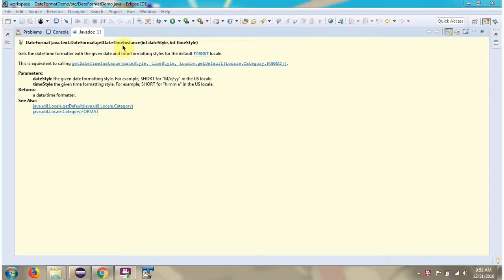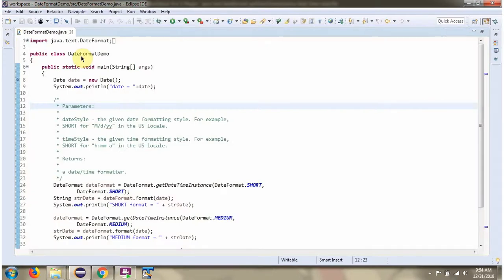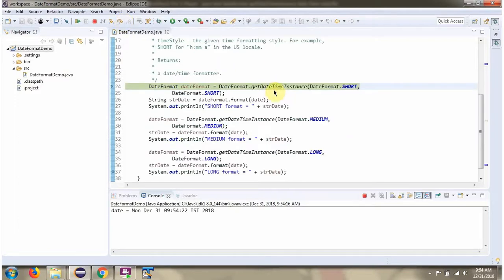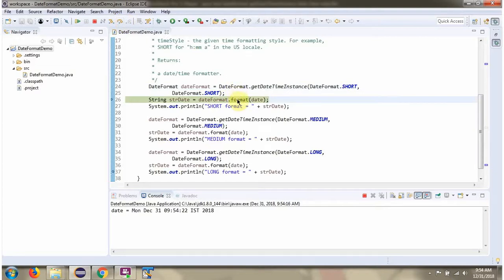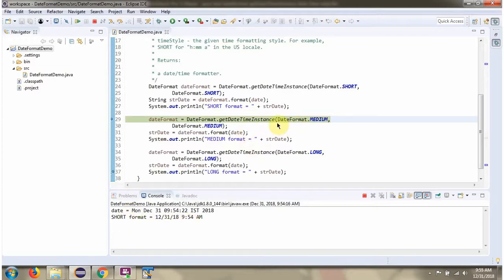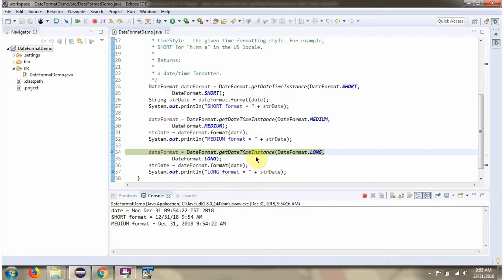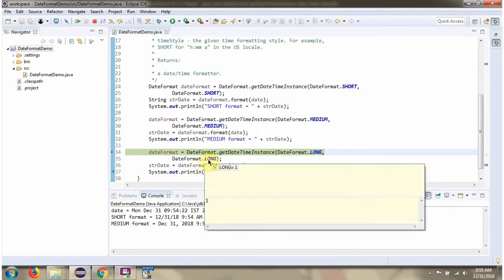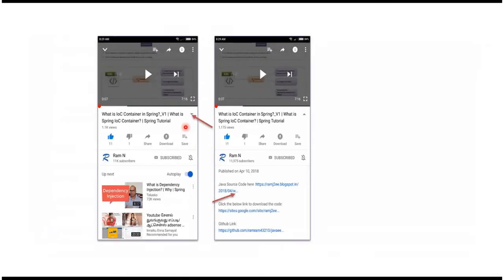How to format the date using Date time formatter with date style and locale[java.text.DateFormat]?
Welcome to our Java Date Time Formatting tutorial! In this video, we explore the advanced capabilities of formatting dates and times using the `java.text.DateFormat` class in Java, incorporating date styles and locales. Tailoring date and time presentations to specific styles and locales ensures that your Java applications display information accurately and appropriately for different regions and preferences.

In this tutorial, we cover:
- **Introduction to java.text.DateFormat**: An overview of the DateFormat class and its role in date and time formatting with style and locale in Java.
- **Formatting with Date Styles**: Explanation of how to use predefined date styles (such as SHORT, MEDIUM, LONG, FULL) with java.text.DateFormat for consistent date formatting.
- **Applying Locale Specifics**: Understanding the importance of locales and how to specify them to adapt date and time formatting to different cultural norms.
- **Practical Examples**: Step-by-step demonstrations of formatting date and time using java.text.DateFormat with various date styles and locales.
- **Best Practices**: Tips on choosing the appropriate date style, selecting the right locale, and handling date formatting efficiently in your Java projects.

Whether you're new to advanced Java date and time formatting or looking to refine your skills, this tutorial provides comprehensive guidance on using java.text.DateFormat effectively with date styles and locales.

How to format the date using Date time formatter in java with date style and locale[java.text.DateFormat class] | Datetimeformatter in java | How to format the date and time